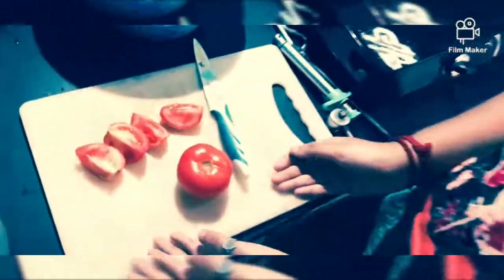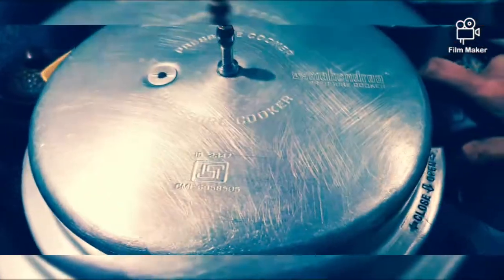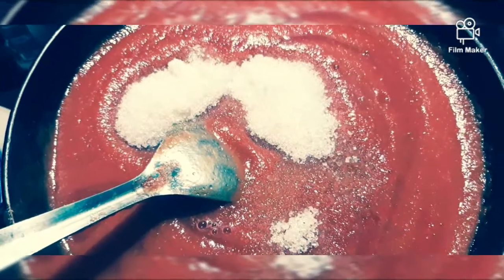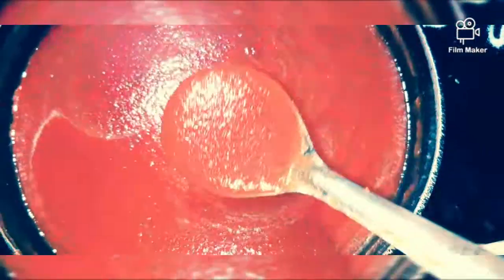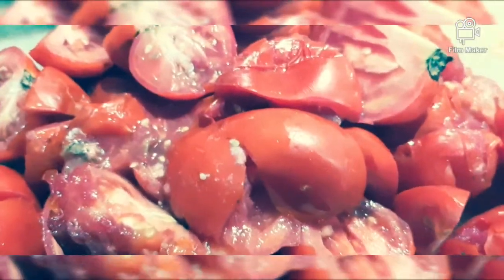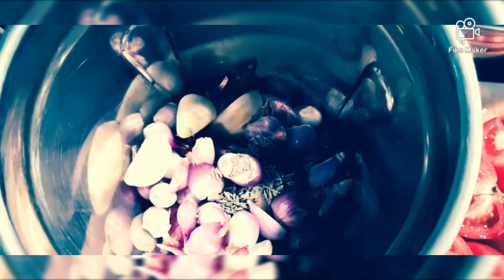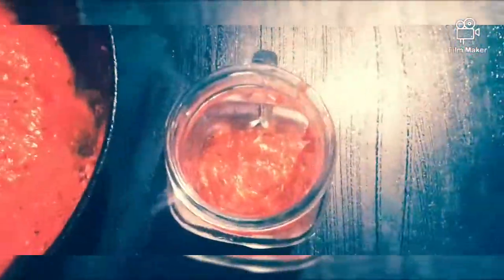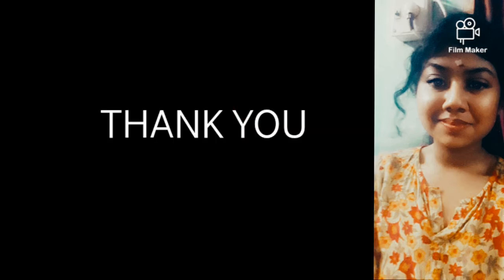தக்காளி பியூரி /கெட்ச் அப்/சட்னி/Tomato Puree/Ketchup/ Chutney - English Version by my daughter .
This video explains about how to prepare tomato puree / ketch up / chutney . Clearly explained the same here .